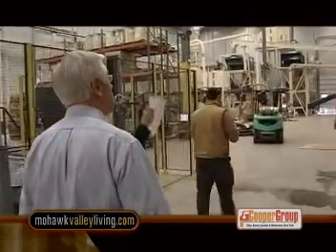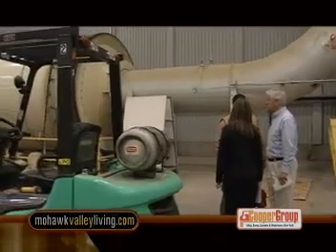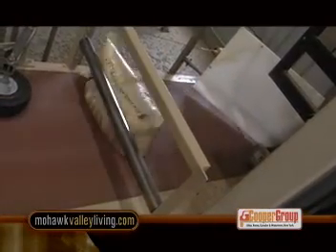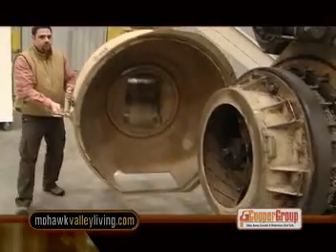Mohawk Valley Living #150 Schuyler Part 2 of 2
Clips from local tv show.